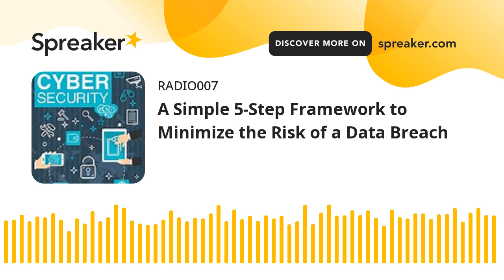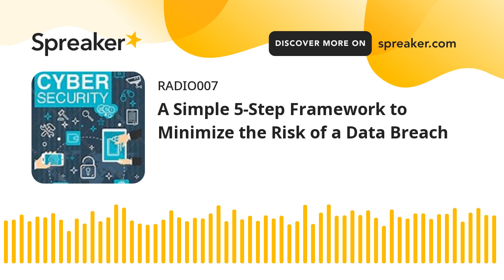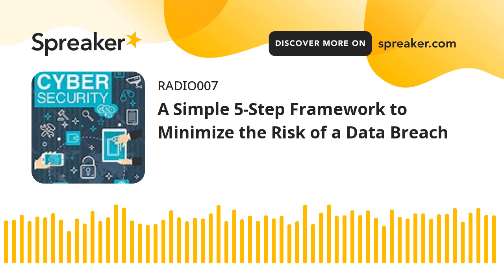A Simple 5-Step Framework to Minimize the Risk of a Data Breach